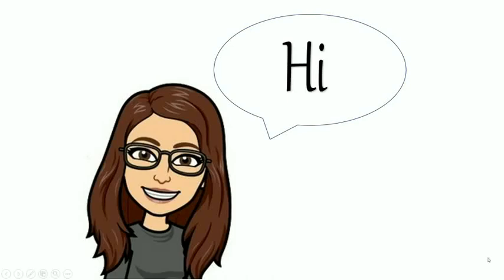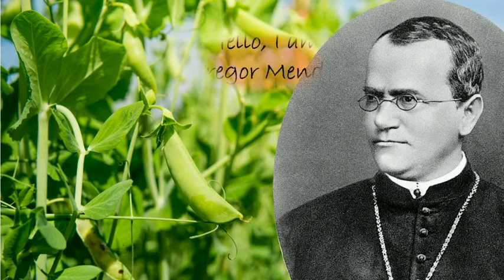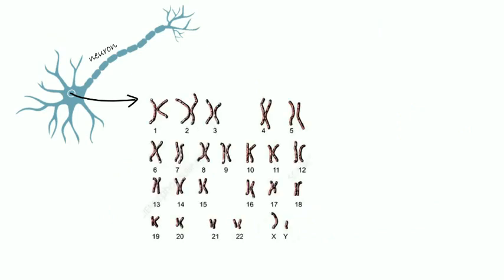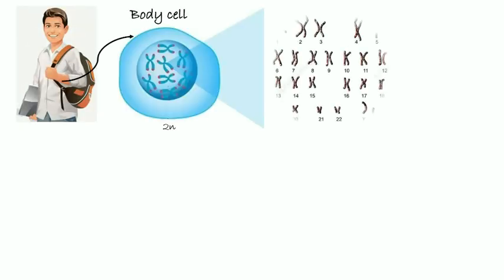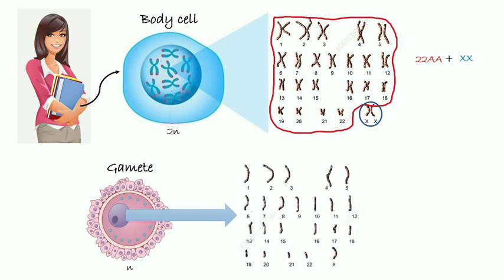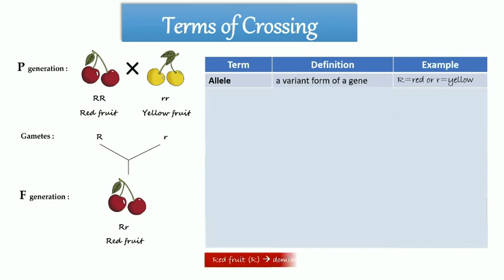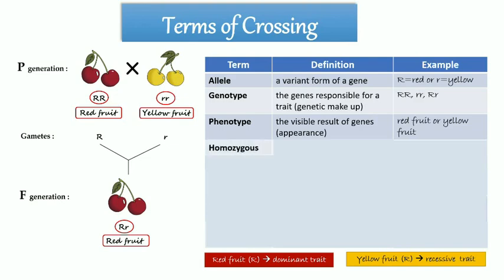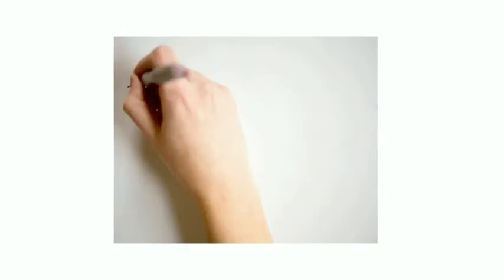Genetics Introduction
Learning material for grade 9 students.